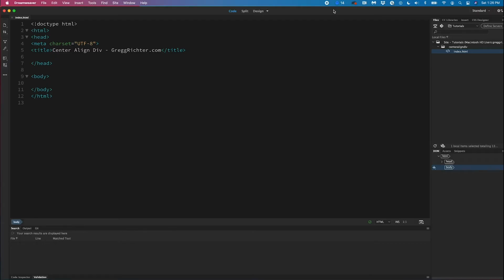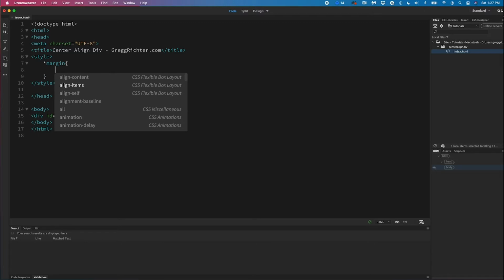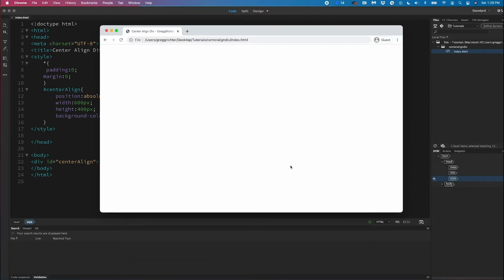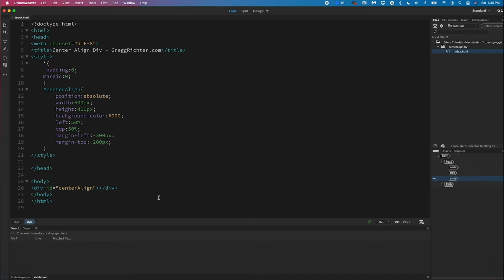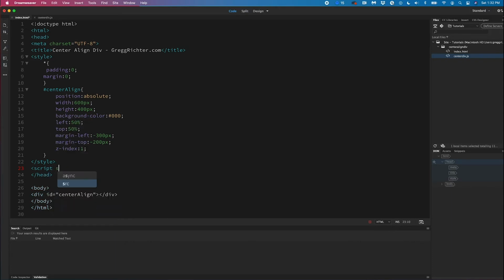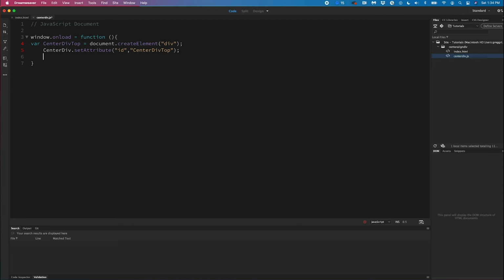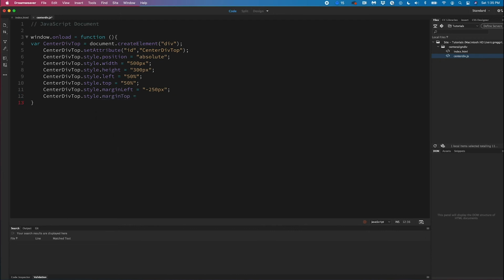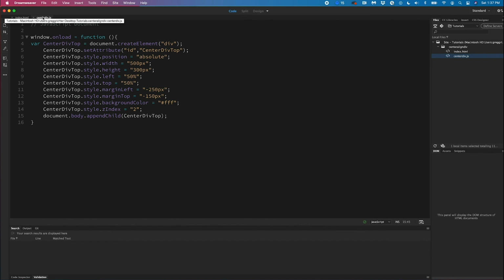Center Align HTML Elements with CSS or JavaScript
In this video, we'll go through two different methods on how to vertically and horizontally center-align HTML div's using either CSS or pure JavaScript.